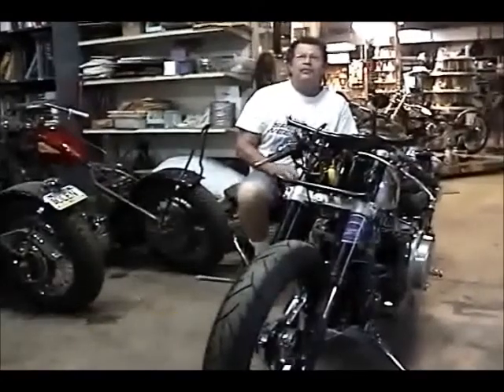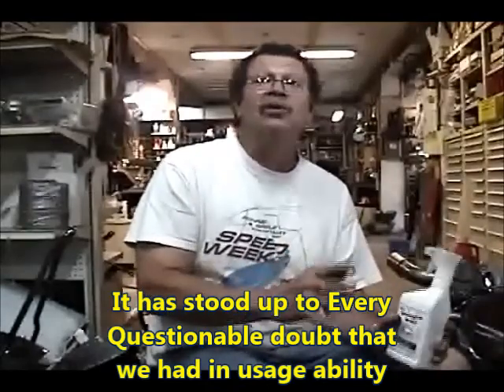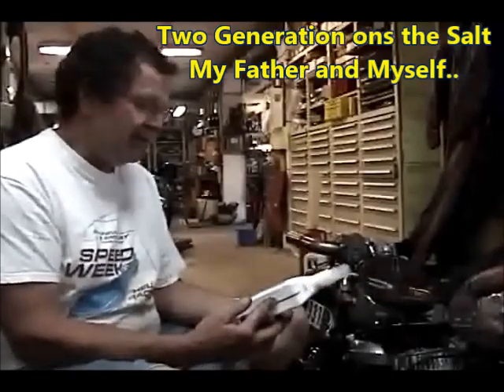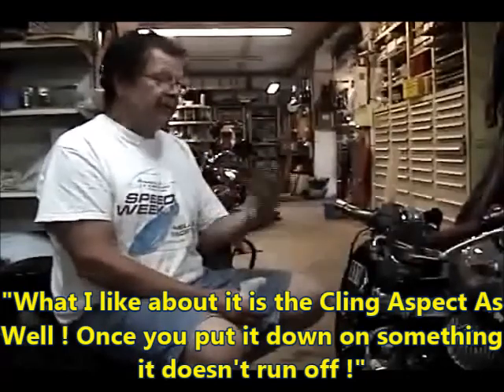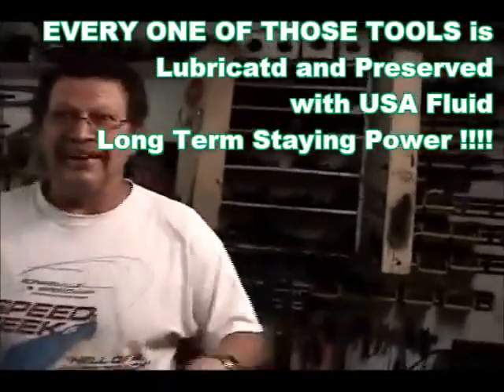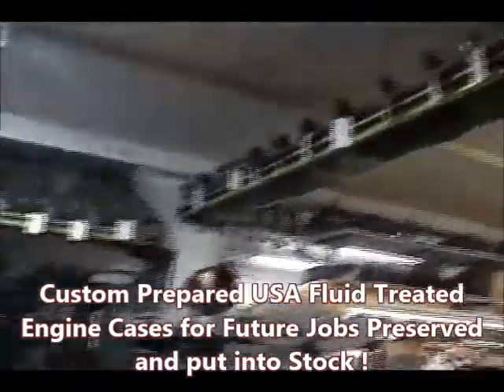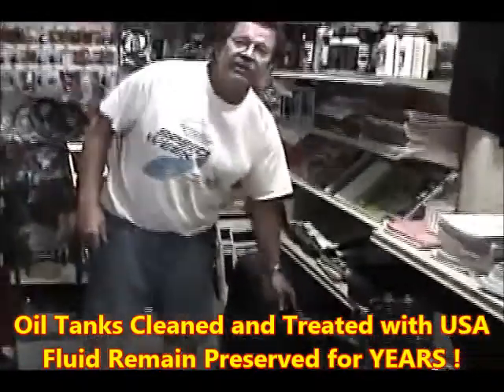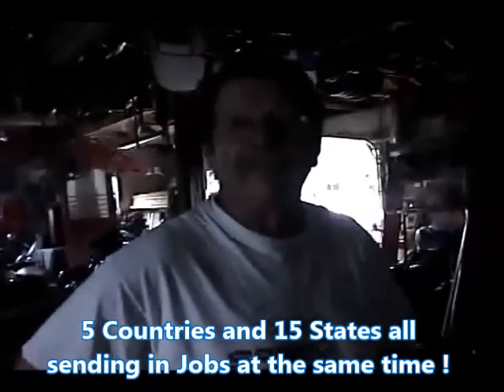Bonneville Racer Paul Friebus Saltproofing Secrets With Shop Tour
Usage Secrets for Land Speed Racing on Bonneville Salt Flats - 2nd Generation Legend Paul Friebus Tells The Secrets of usage and gives a full tour of the shop and facilities here in this legacy video from 2013
for hundreds of pages of information in the USAGES sections..